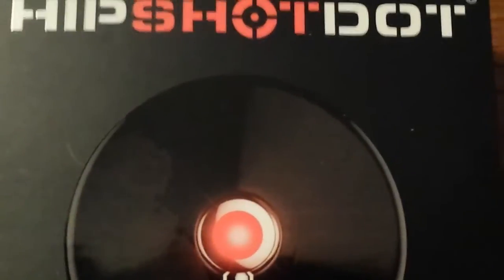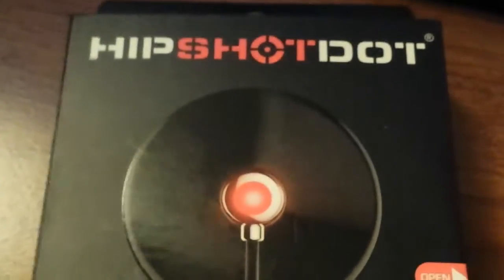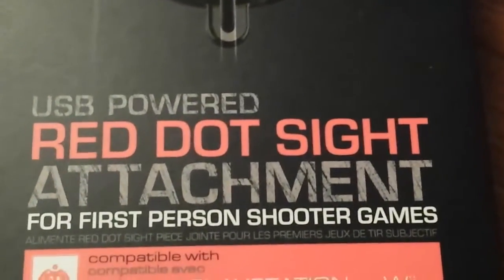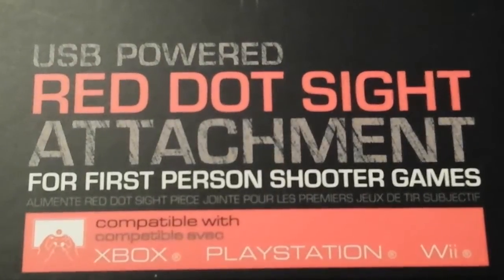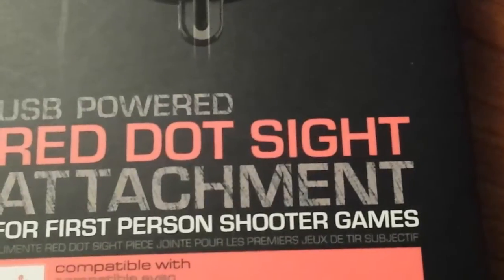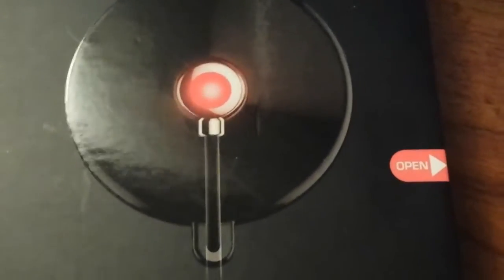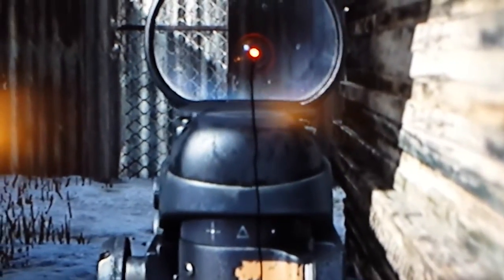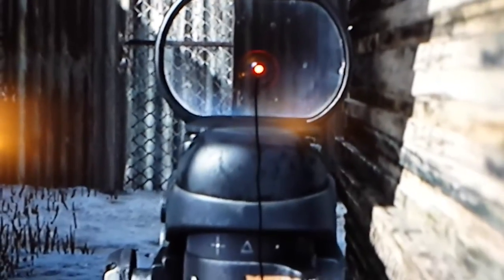Hip Shot Dot - Unboxing & Setup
In this video we take a look at the box, its contents, and we look at how to set it up on the television to gain that extra advantage on your opponent!

For a full written review and comparison to additional products,